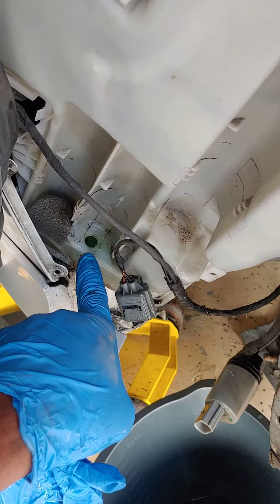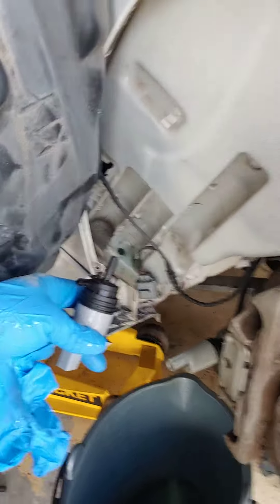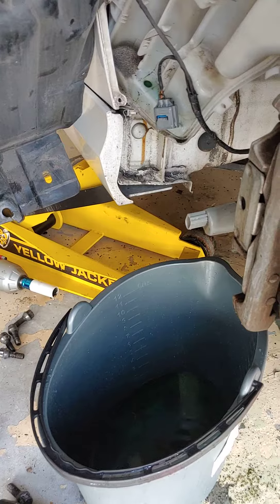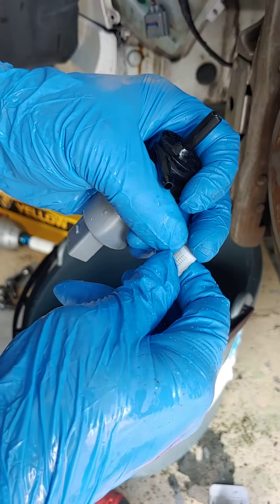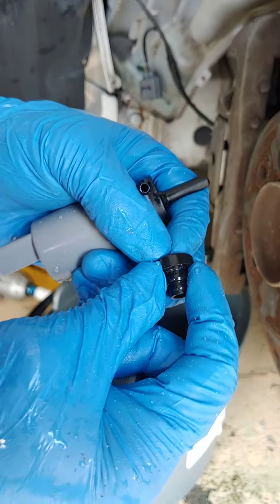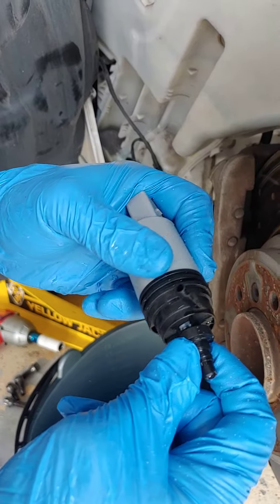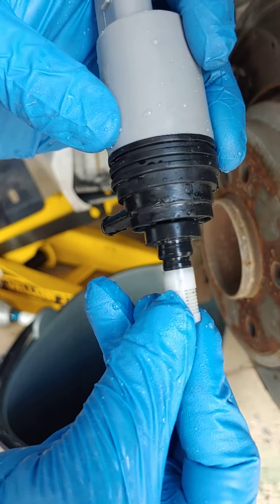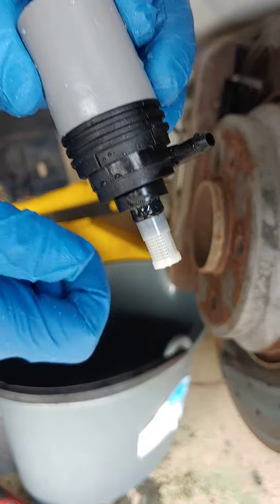PART 2 Washer pump install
PART 2 BMW 335i Washer pump install